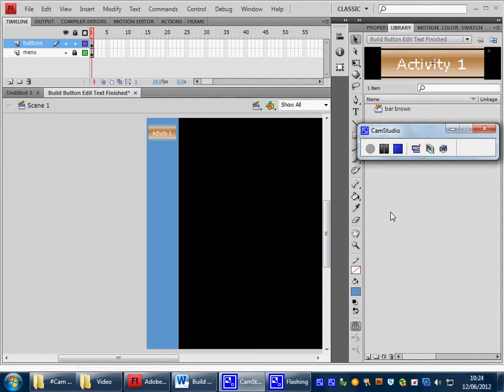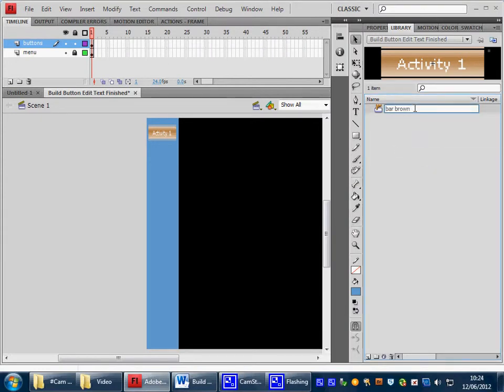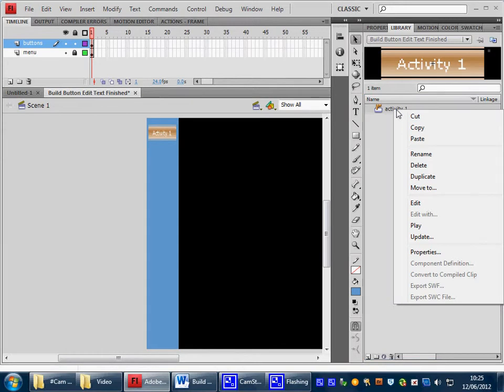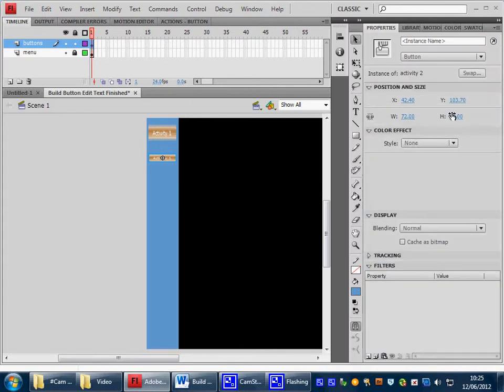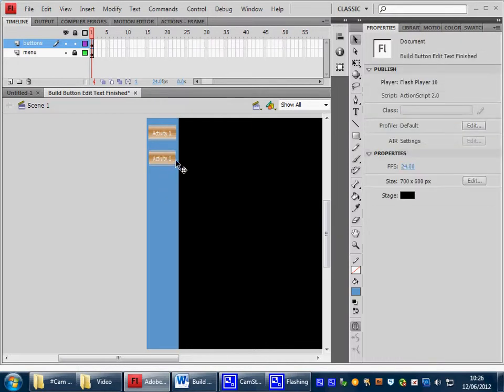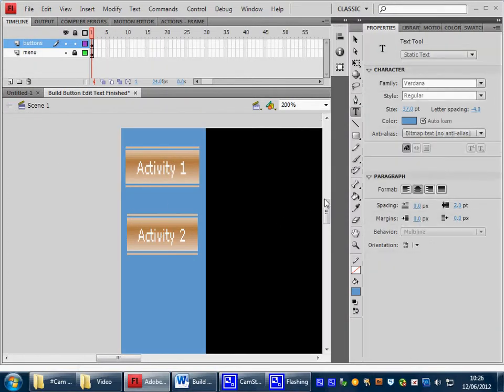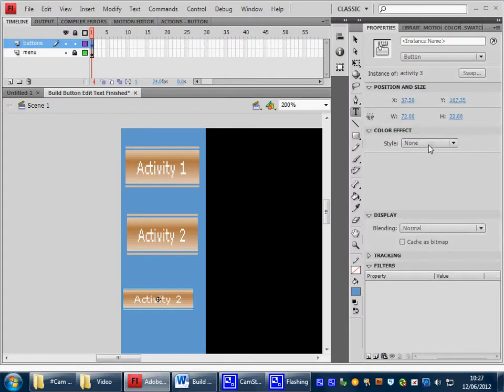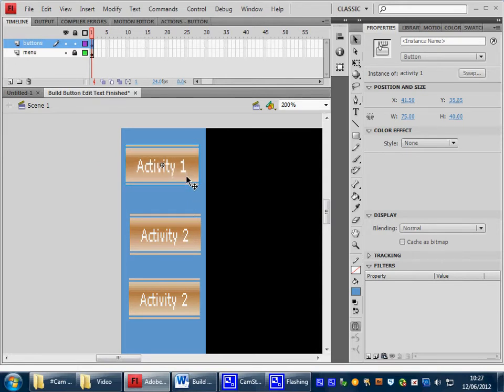Flash CS4 Common Libraries Buttons (Duplication) Part 2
How to duplicate a button held in the library